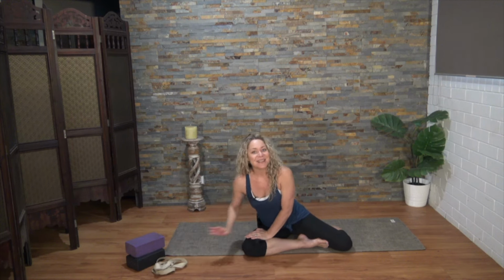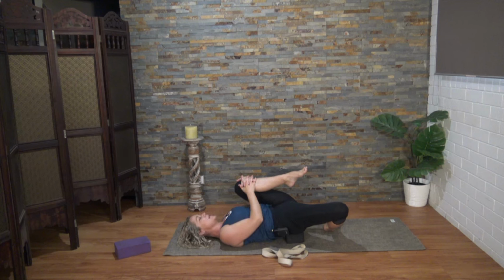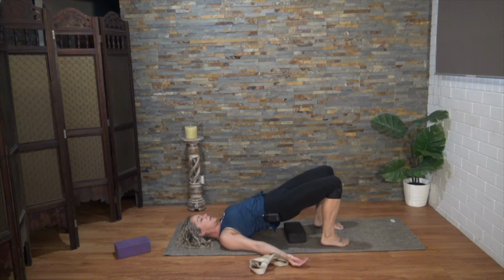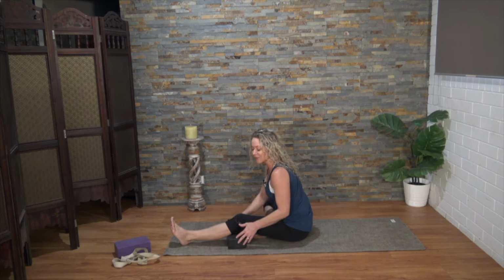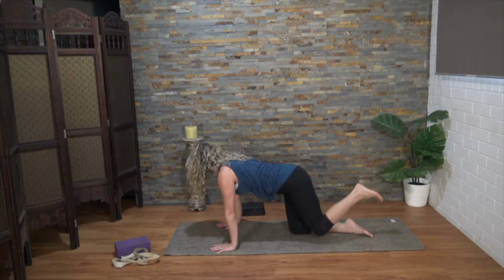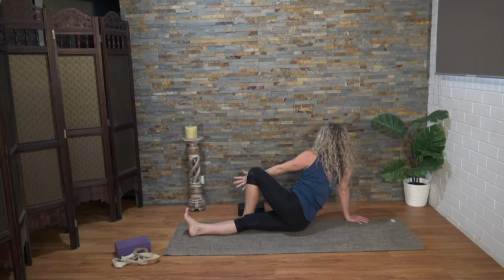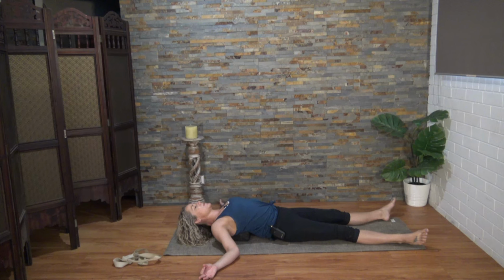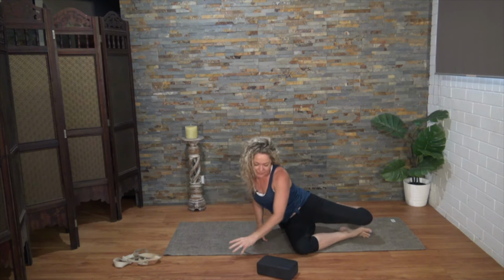20 Min Gentle Yoga Class for Lower Body ~ Practicing Mindfulness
Welcome yogis to today's gentle yoga class which will soothe the lower body; back, hips and hamstrings.  Including mindful practices to help you feel amazing from the inside out.  I hope you enjoy 🙏